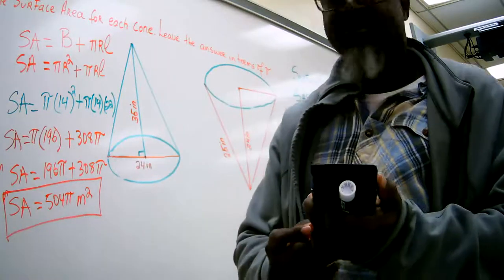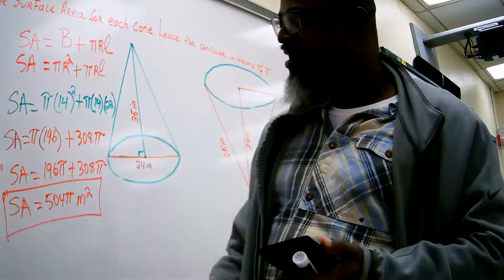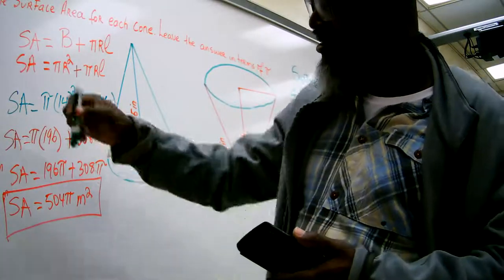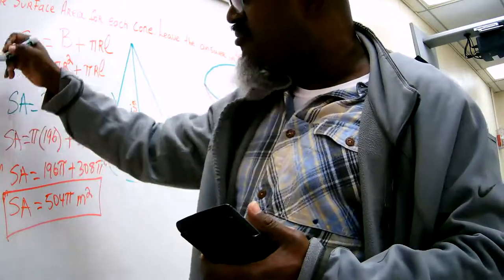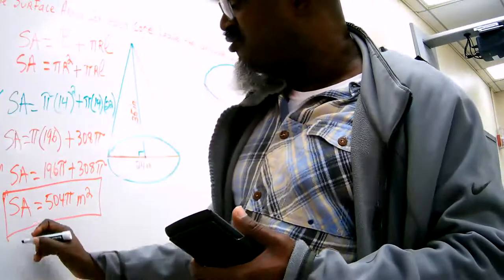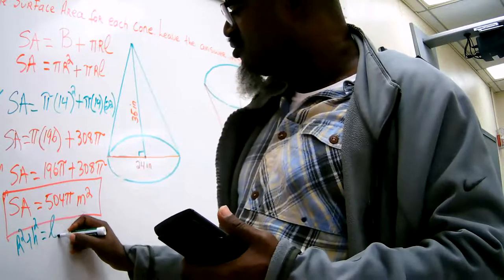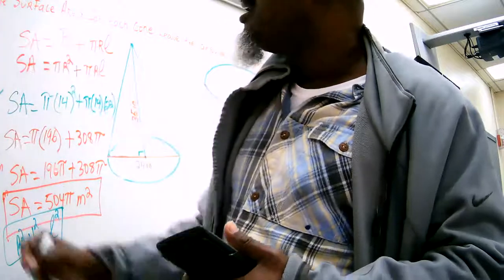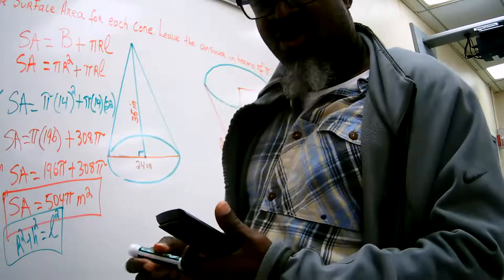Surface Area of Cones and Volume of Cones Module 19.3 and 18.4